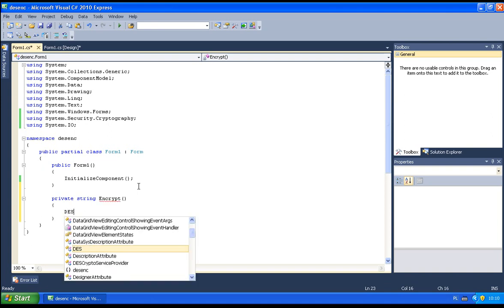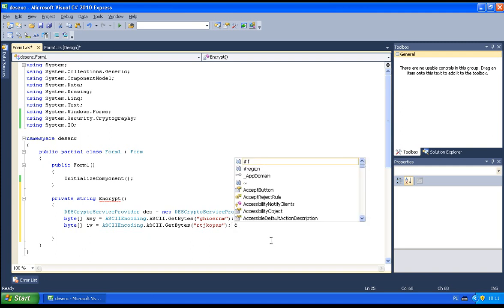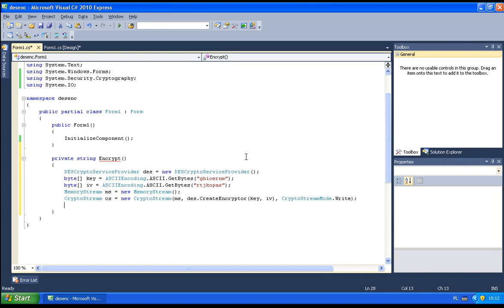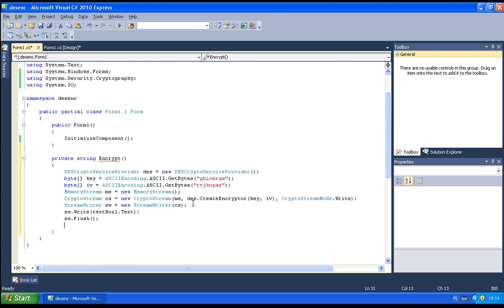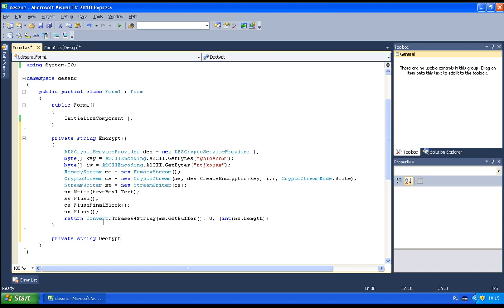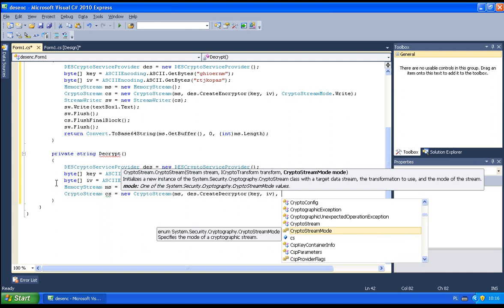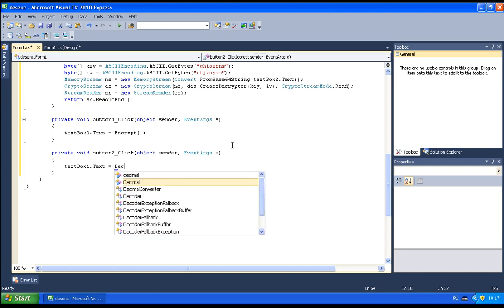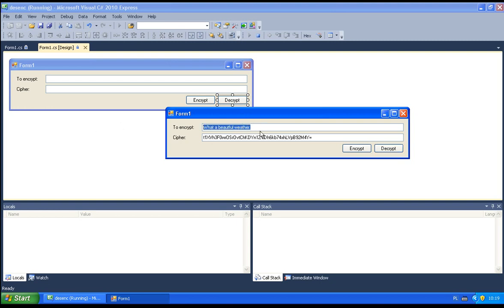One round DES encryption/decryption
In this tutorial i'll show you how to perform a one round DES encryption, decryption.

Sorry for my bad microphone.